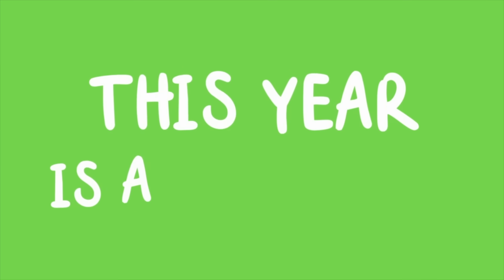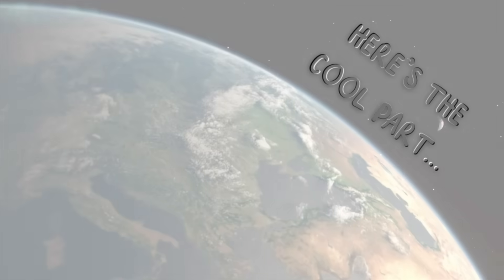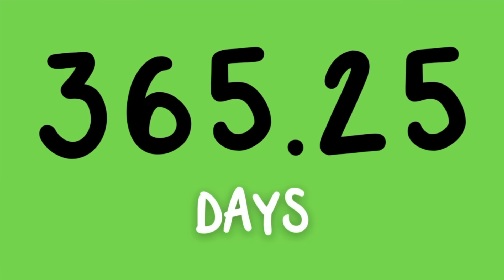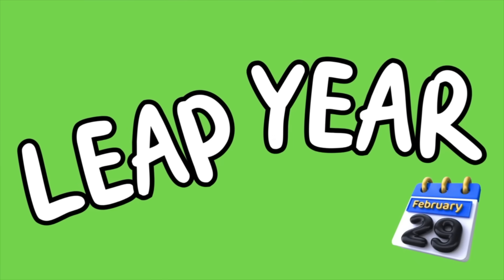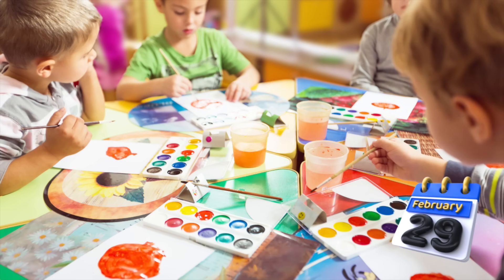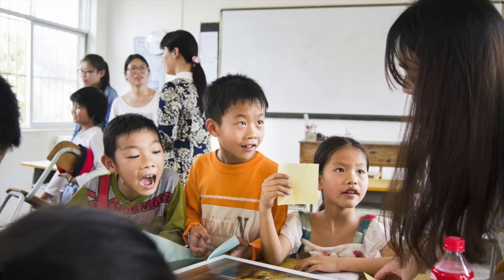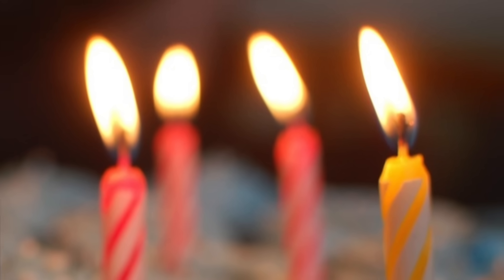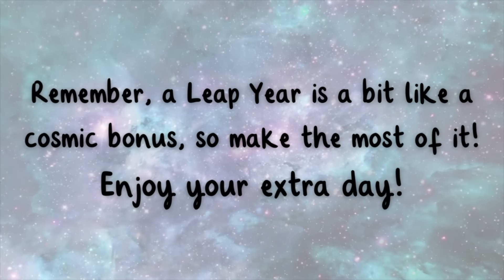🗓 Leap Year for Kids | 29 February | Twinkl USA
A Leap Year happens every four years when we add an extra day to our calendar. This special day is February 29th!

In this video, children will learn all about the importance of Leap Year.

00:00 What is Leap Year?
00:20 Why do we have Leap Year?
1:02 Leap Year Birthdays
1:23 How do you celebrate Leap Year?